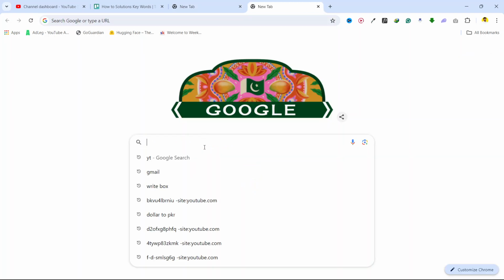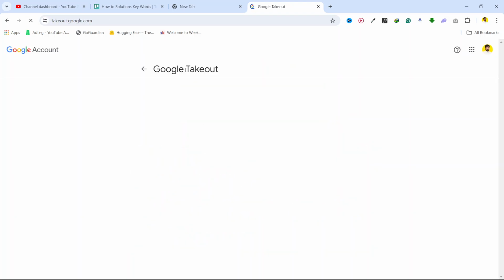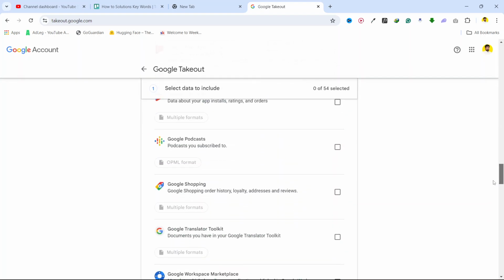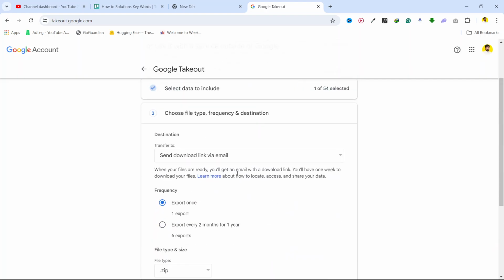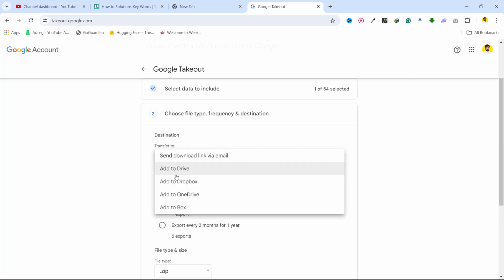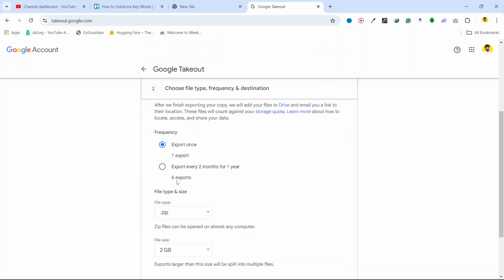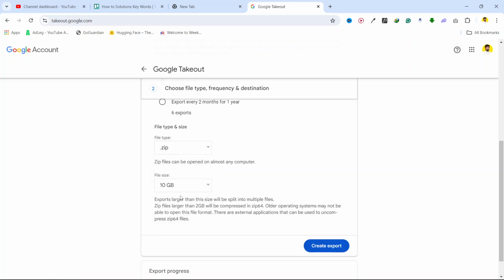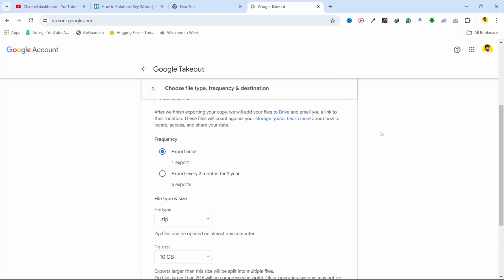How to Download All Emails in Gmail - Quick and Easy Guide!